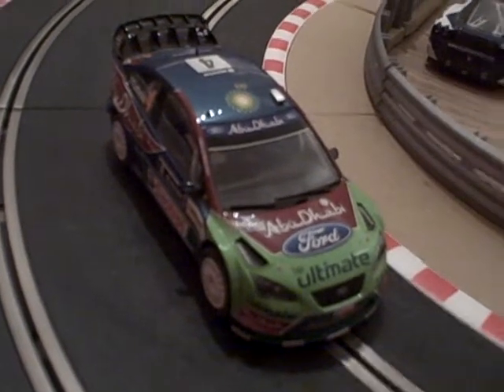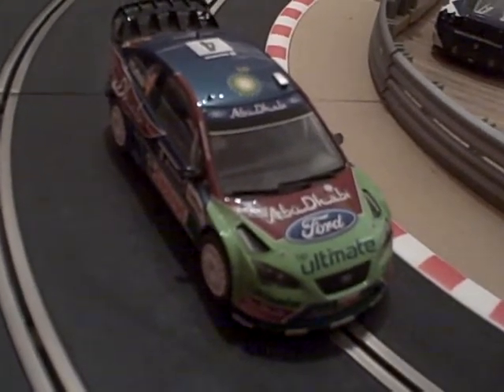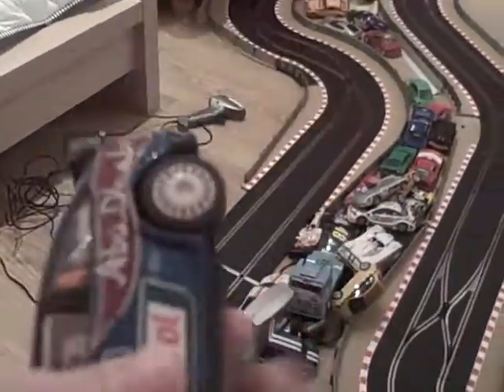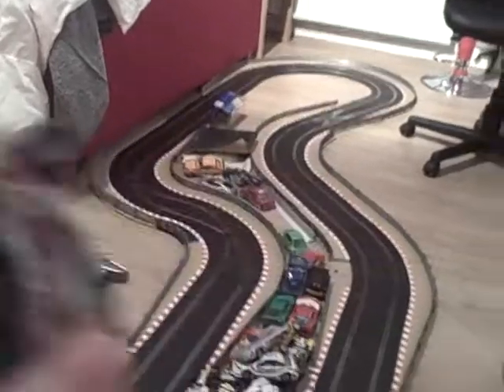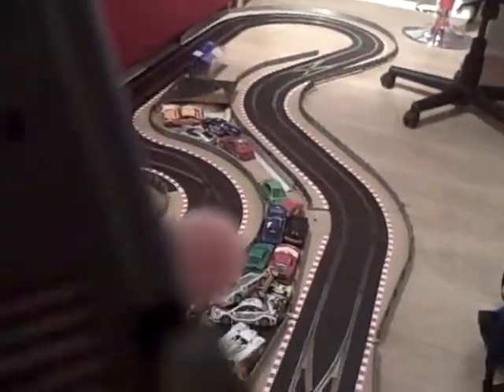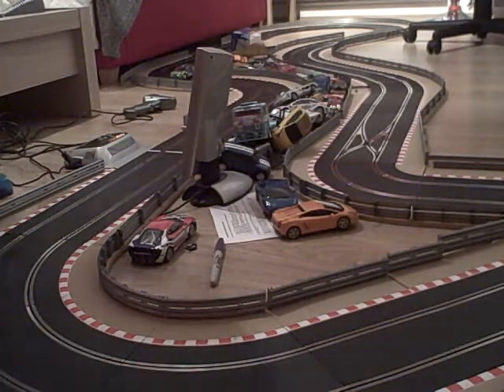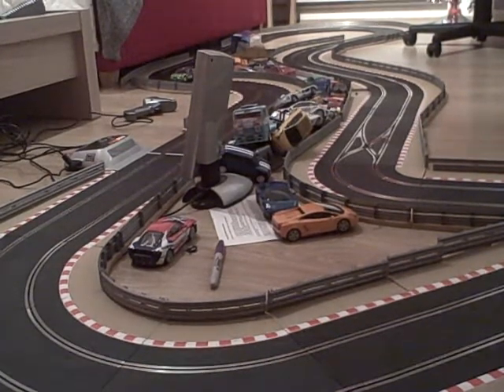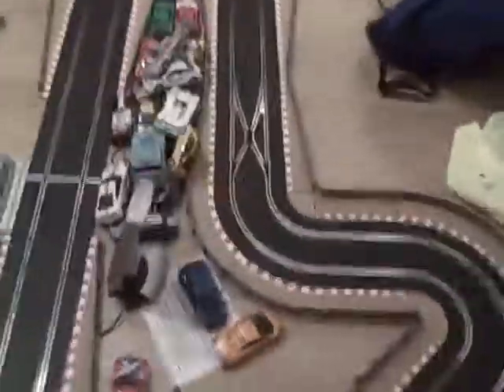Ford Focus WRC 2006 Rally Car - Scalextric Car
Its a heavy car which makes it nice to drive, tyres were snaded, but only slightly because i likes the way it drived with normal tyres. Please subscirbe!